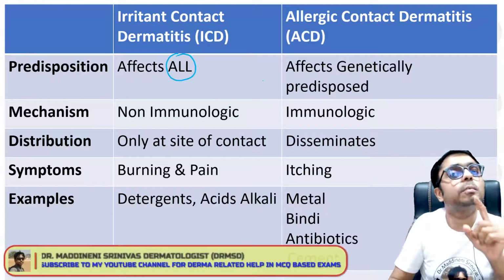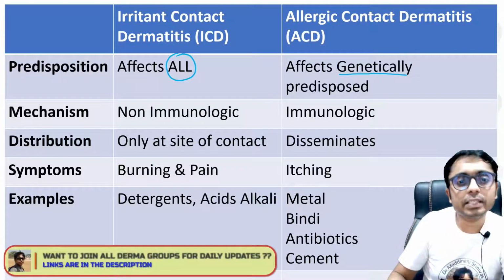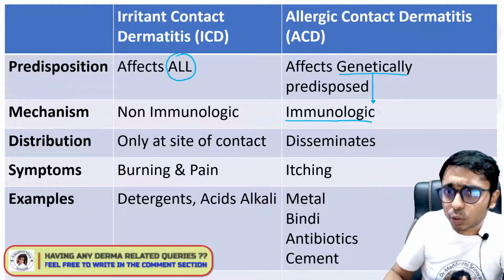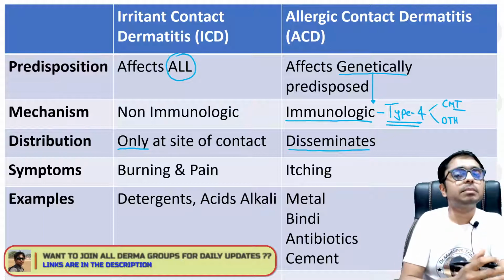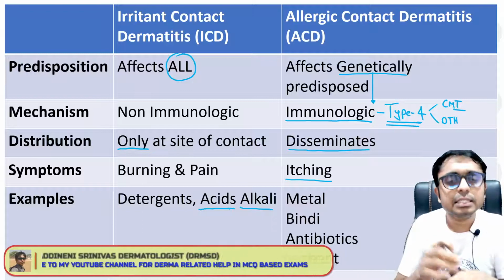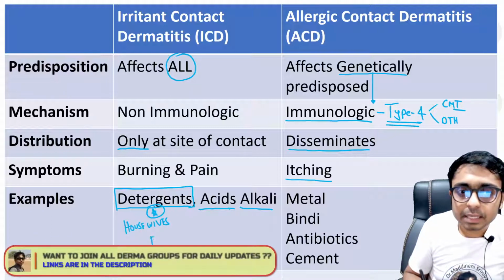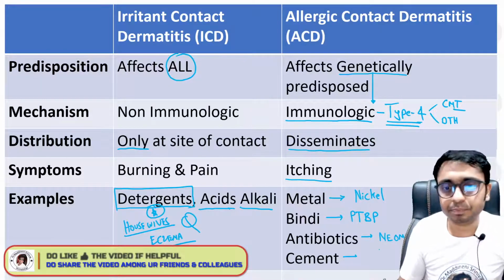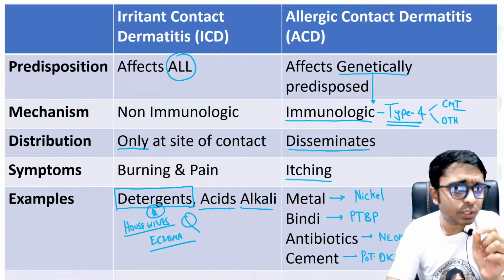ICD Vs ACD Comparison | Dr Maddineni Srinivas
21121 ContactDermatitis | Irritant | Allergic | Delayed type of hypersensitivity | Sensitization | Affects ALL | Non Immunologic | Site of contact | Burning & Pain | Detergents | Acids Alkalis

YouTube Playlist for High Yield ONE LINERS of DERMATOLOGY  DERMA™ Series: High Yield POINTS | ONE LINERS | Last Minute Revision NEET PG FMGE, & INICET Exams | QUICK REVISION | RAPID REVISION DERMATOLOGY | ORR

1. NEET PG
2. Skinpedia
3. Dermpedia
4. Dermapedia
5. DRMSD
6. Dr Maddineni Srinivas
7. Skin Encyclopedia
8. Derma Encyclopedia
9. NEET PG
10. INICET
11. NEXT PG
12. NEXT 2026
13. FMGE
14. MRCP
15. USMLE
16. PLAB
17.  PYQs
18. IBQs
ACD MBBS Dermatology lecture
ICD Dermatology lecture MBBS

Summary

Contact dermatitis is a skin inflammation caused by contact with irritating substances, categorized into irritant and allergic types, each requiring different approaches for diagnosis and treatment.

Highlights
🩺 Definition: Contact dermatitis is skin inflammation due to contact with irritants or allergens.
🔍 Types: There are two main types: irritant contact dermatitis (common) and allergic contact dermatitis (requires sensitization).
🧪 Irritants: Common irritants include chemicals like soaps and cleaners, as well as physical irritants like plants.
⚠️ Allergic Reactions: Allergic dermatitis occurs in sensitized individuals and may show a specific pattern on the skin.
💊 Treatment: First, identify and remove the irritant; mild cases may use topical steroids, while severe cases may require systemic steroids.
🧪 Diagnosis: A patch test is used to identify allergens responsible for allergic contact dermatitis.
⏳ Delayed Reaction: Allergic reactions can take 24 to 72 hours to manifest after exposure.